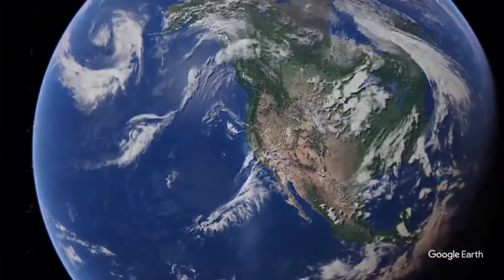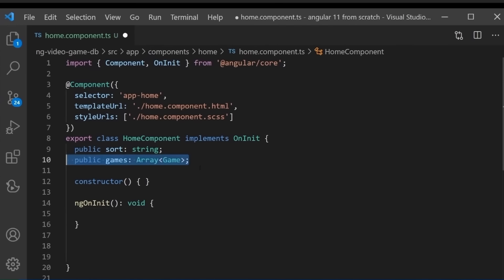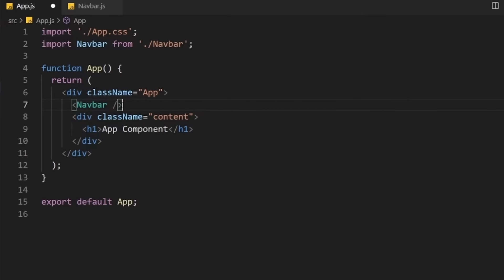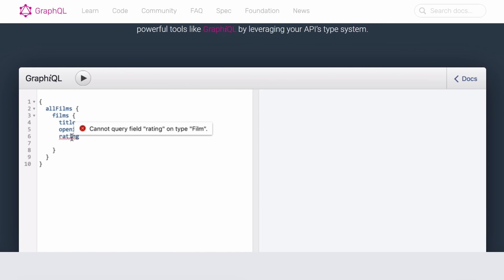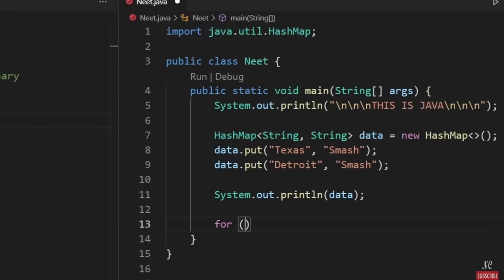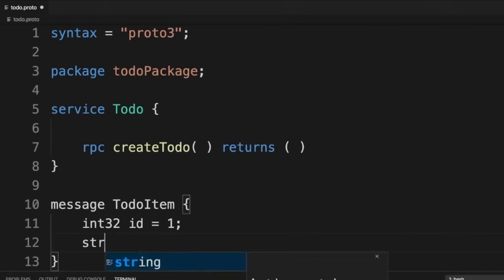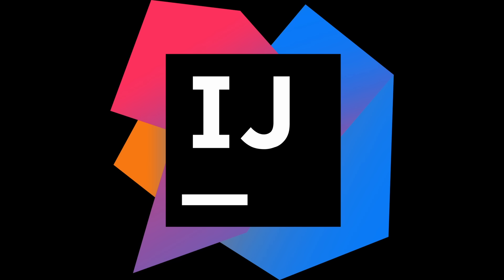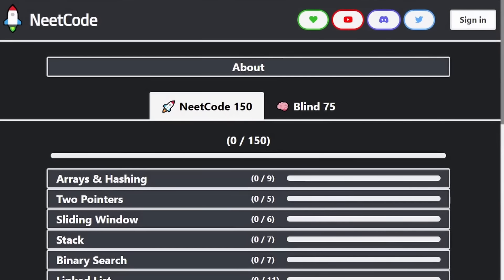Tech Stack I use at Google as a Software Engineer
0:00 - Intro
0:35 - Frontend
2:05 - Backend
5:45 - Internal tools